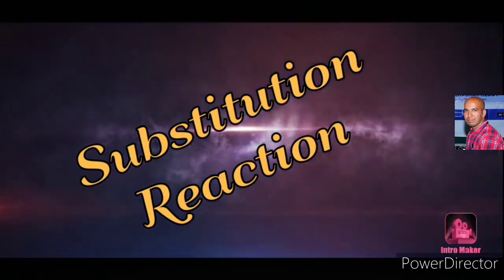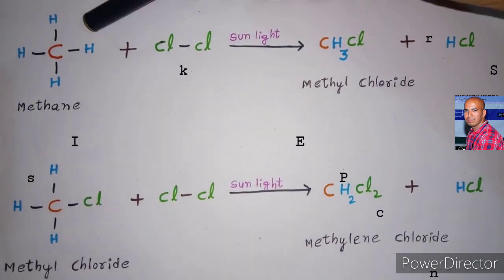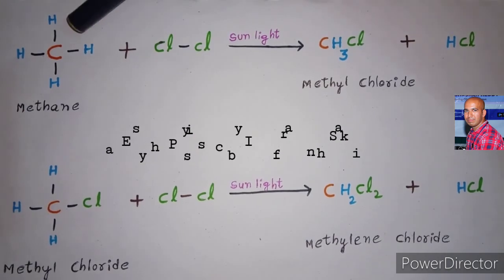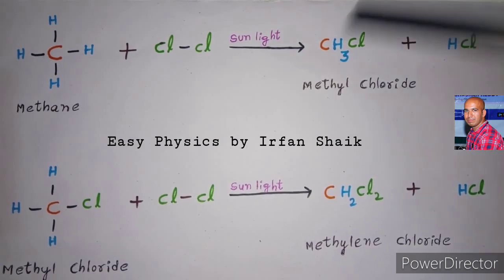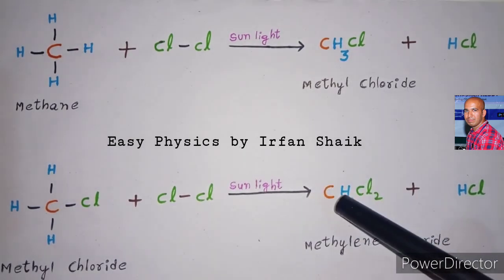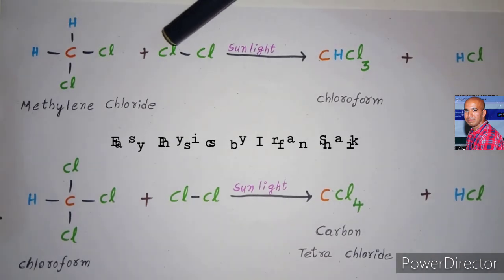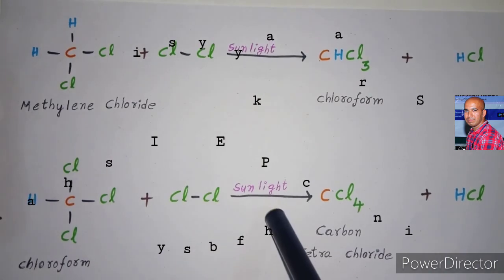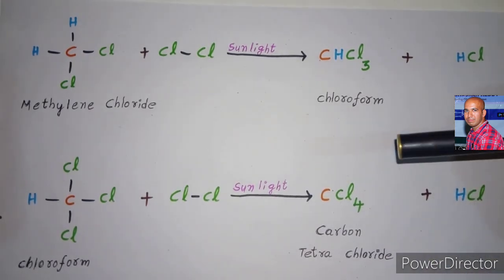Substitution reaction- Carbon Chemistry